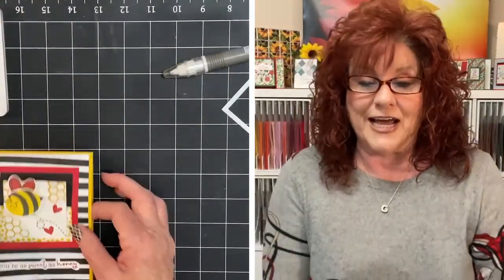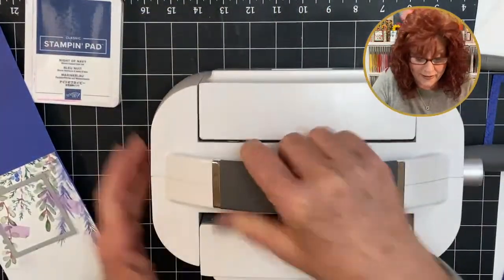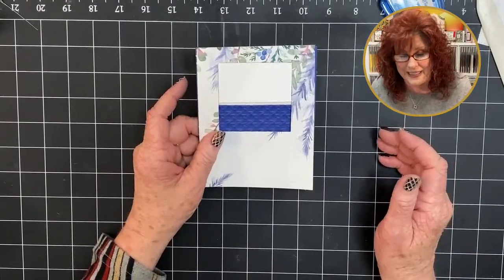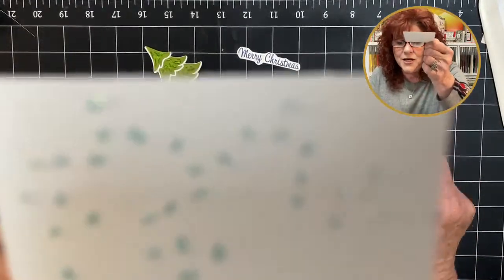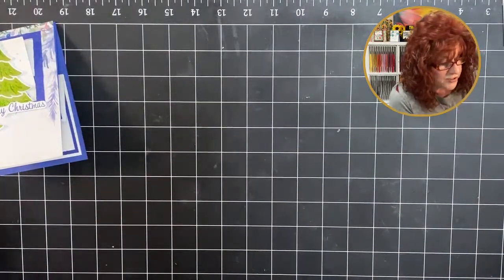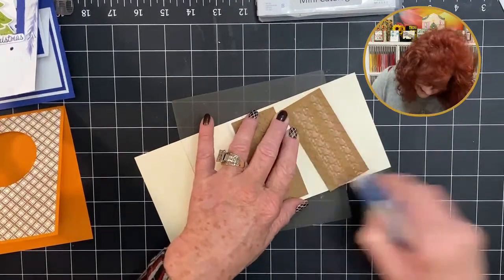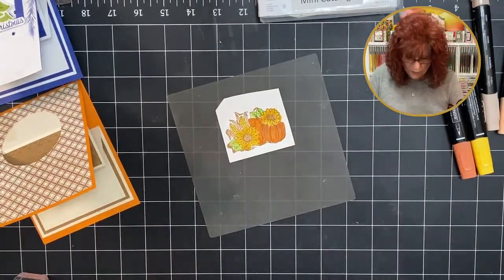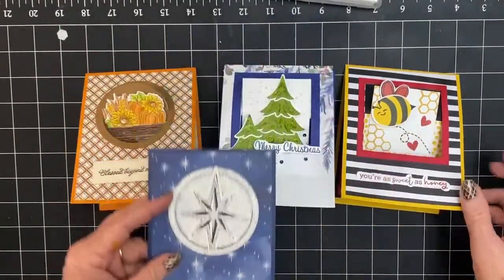EASY and QUICK Swing Card Tutorial - You're GONNA LOVE IT!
🎉 Welcome to the ultimate Swing & Pop Out Card tutorial! Learn how to create stunning, interactive cards that swing and pop out with ease. In this step-by-step guide, discover the secrets to crafting these dynamic cards, perfect for any occasion. From materials needed to pro tips, follow along and unleash your creativity. Join us in this engaging tutorial and elevate your card-making skills today!

🔖 Key Points Covered:
    Introduction to Swing & Pop Out Cards
    Materials Required for Crafting
    Step-by-Step Instructions
    Pro Tips for Stunning Results
    Creative Ideas for Different Occasions
    Inspiration for Personal Touches

Get ready to impress your friends and loved ones with these unique and delightful cards. Don't miss out on this opportunity to learn and create magic with paper!